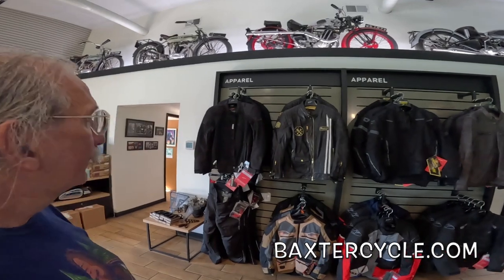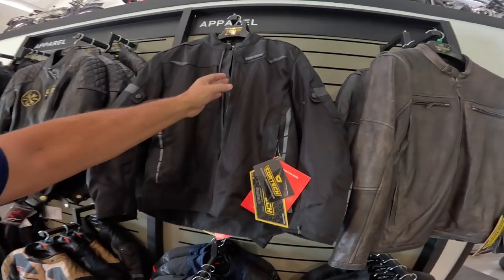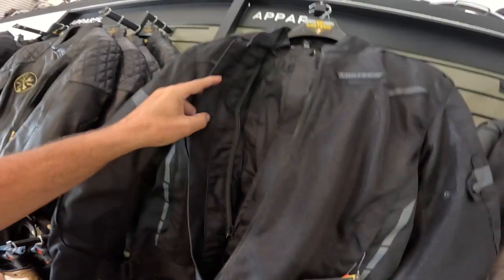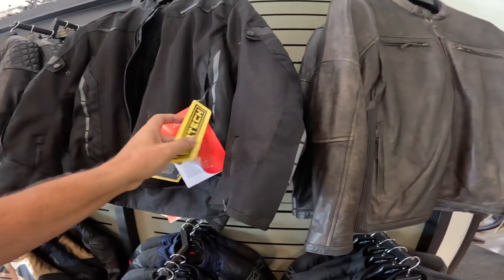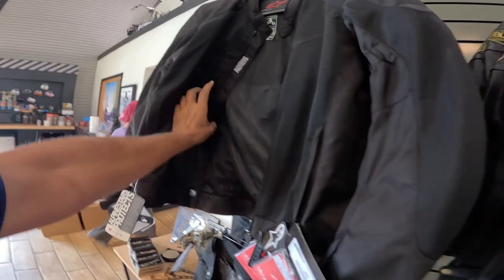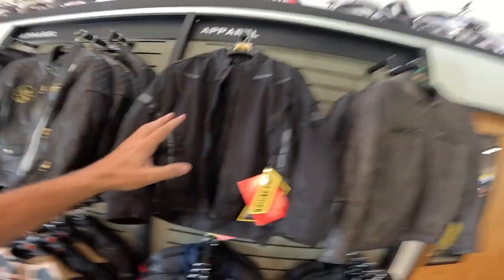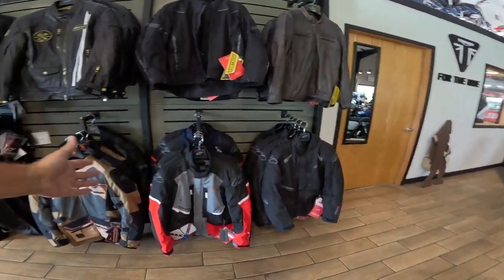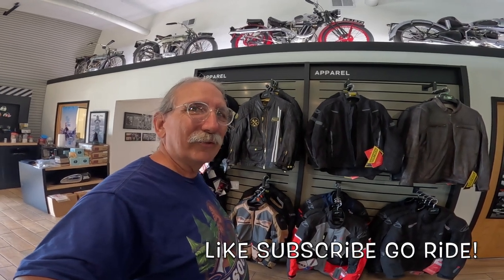Summer Motorcycle Gear - What Jacket to Wear - Wow!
Lets take a look at a few good summer motorcycle jackets - Wow!
Baxtercycle.com